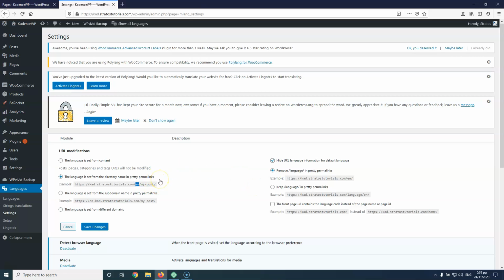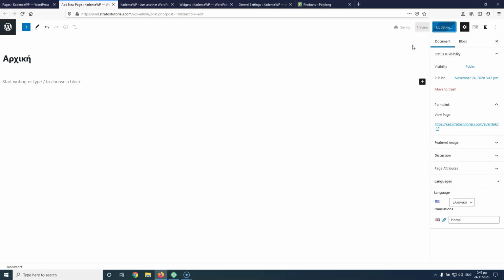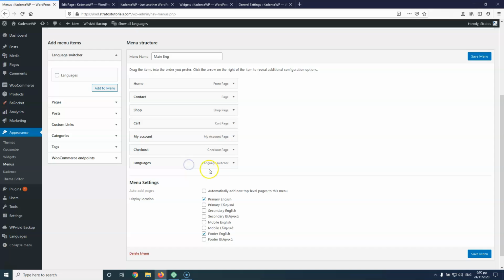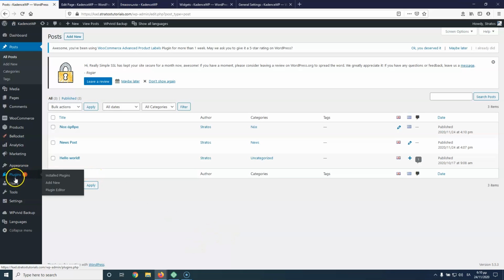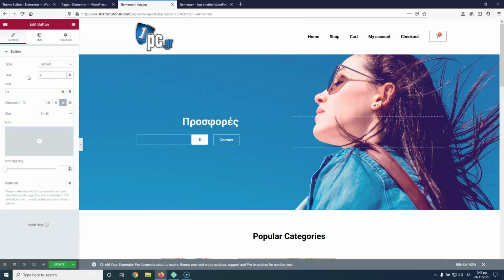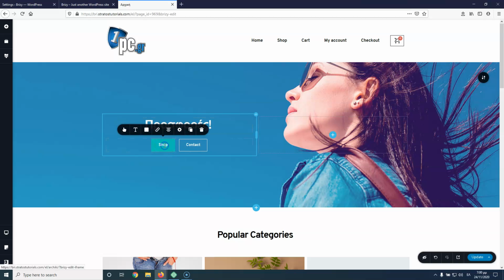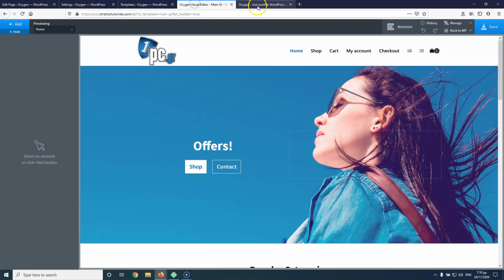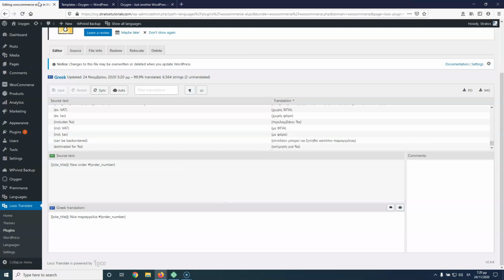Free Multilingual WordPress! 2021 Step by step Polylang Tutorial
We are going to translate Gutenberg, Elementor, Brizy and Oxygen made websites.

Time Stamps

0:00 Intro
1:35 Install and Configure Polylang
12:45 Translate Gutenberg
21:30 Create a Menu
29:20 Translate Posts
33:20 Translate Header and Footer
37:05 Translate Widgets
39:06 Translate Elementor
49:50 Translate Brizy
56:05 Translate Oxygen
1:03:20 Translate Themes and Plugins with Loco
1:10:55 Translate Contact Form
1:11:38 Outro

You can translate your post and pages and can also translate pages that were created with a pagepuilder.

You write posts, pages and create categories and post tags as usual, and then define the language for each of them.

The translation of a post, whether it is in the default language or not, is optional.

It is a free plugin that lets you translate all your content (except woo) and it is a fast and very reliable plugin.

You have to manually do the translation (it gives you the choice of auto translate, with the help of lingotek but for me the result is not what I want.

You can have as many languages as you can translate!